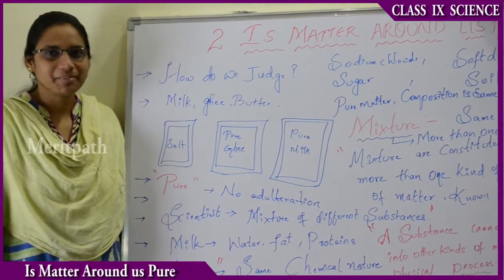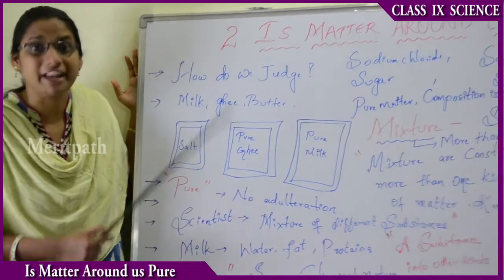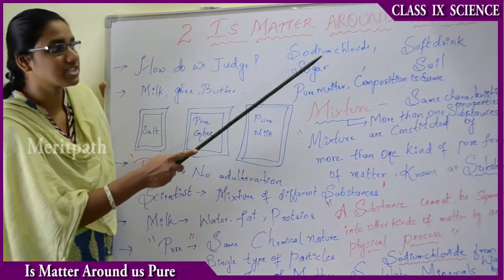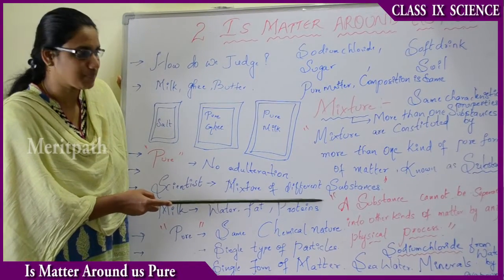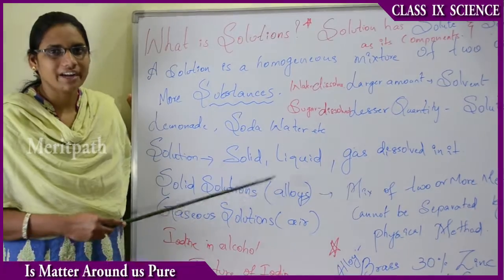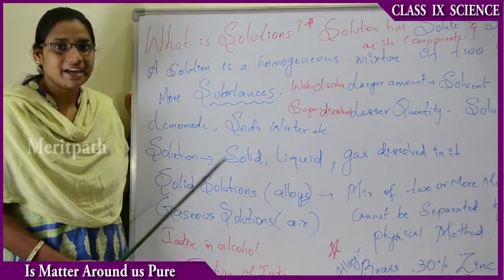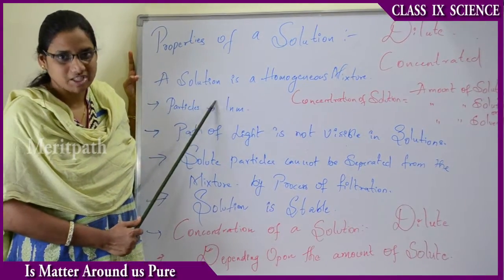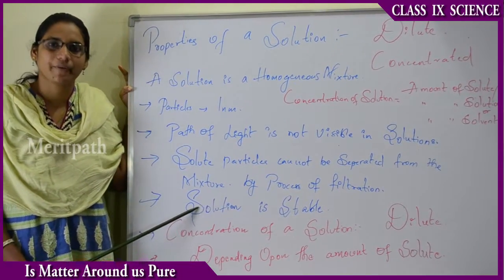CBSE class 9 Science Is matter around us pure part 1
CBSE class 9 Science Is matter around us pure